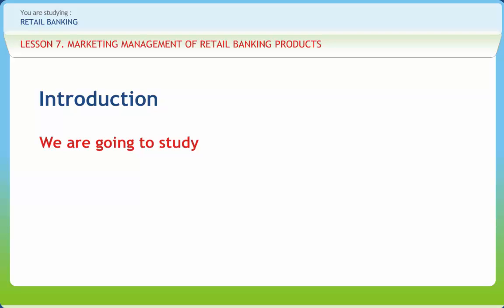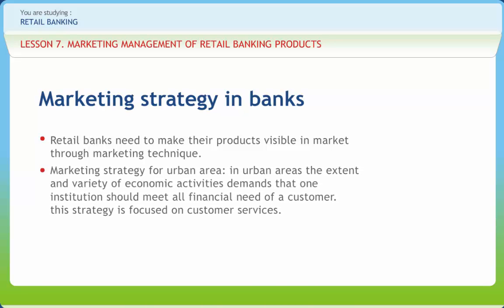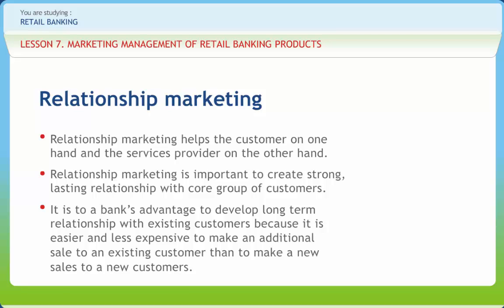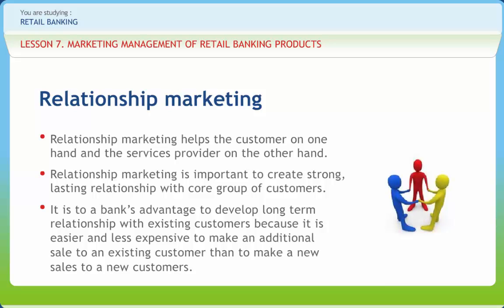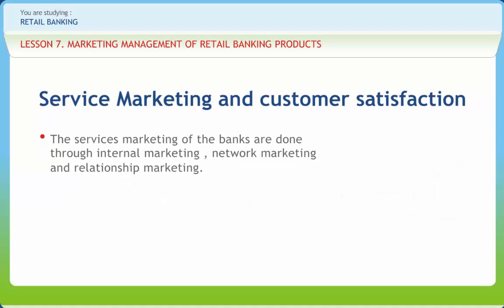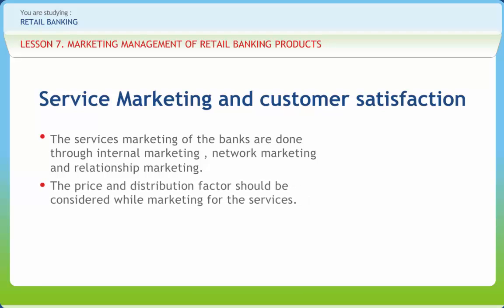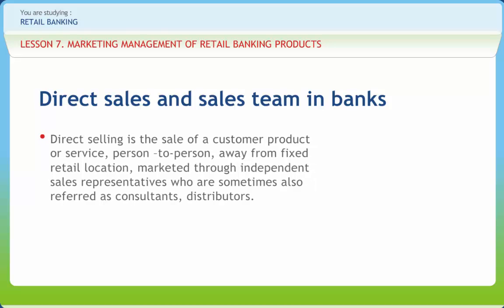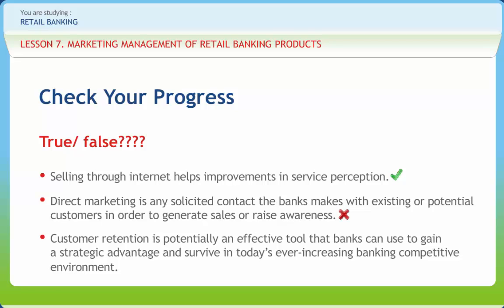Retail Banking 07